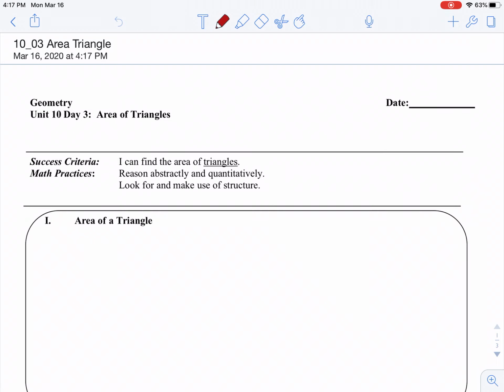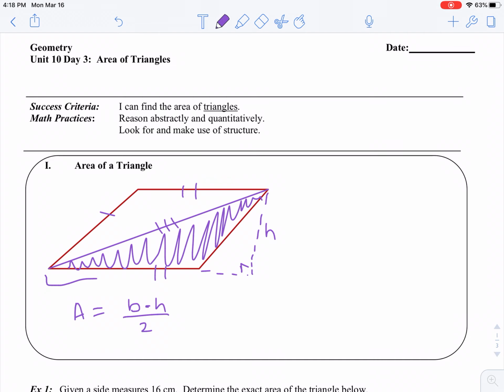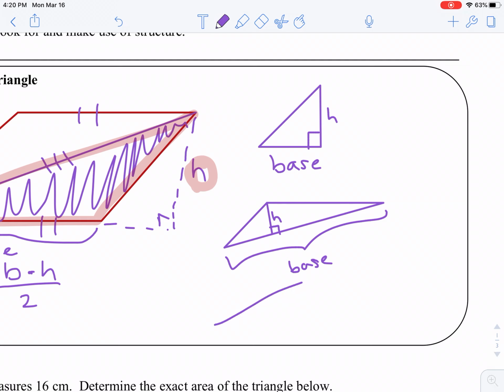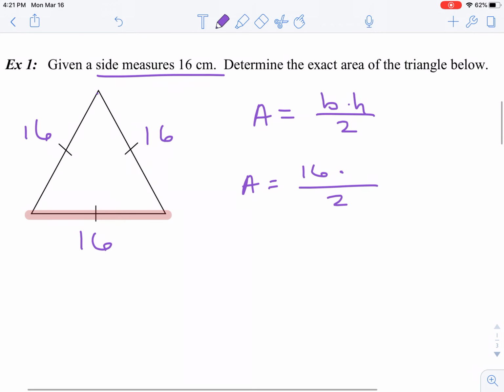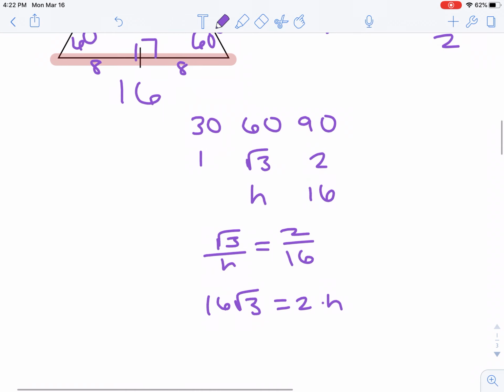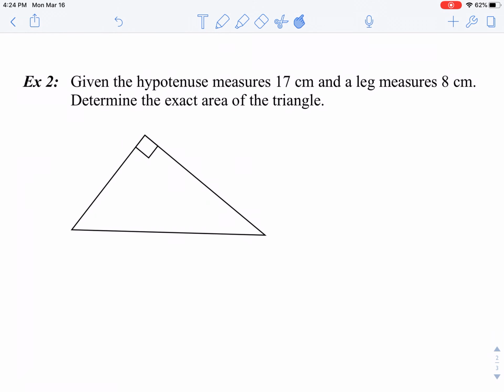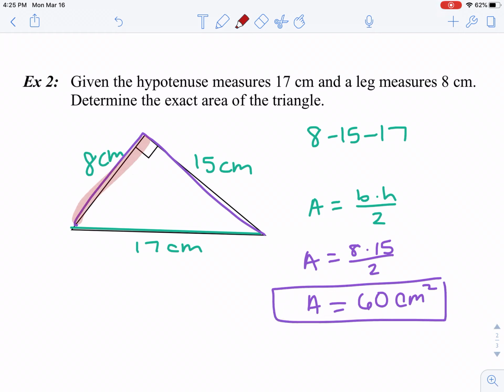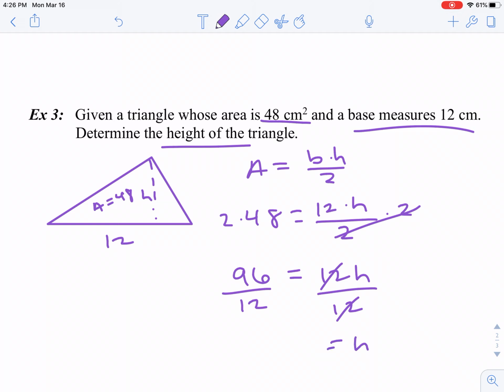Area of Triangles